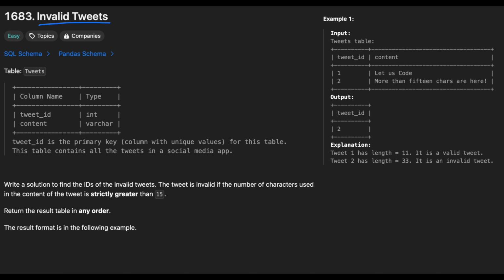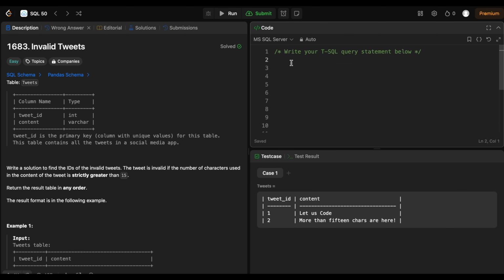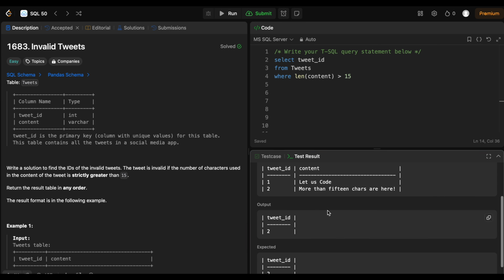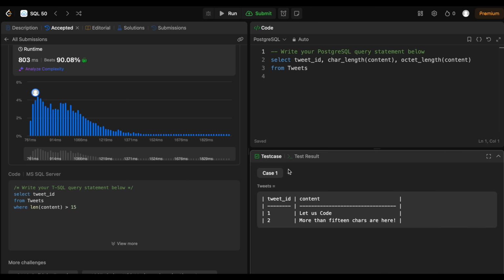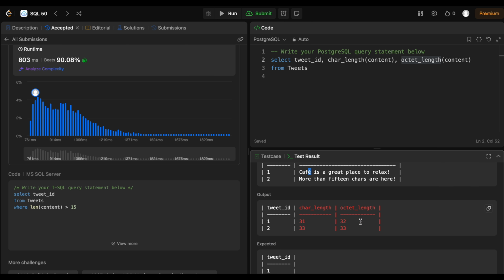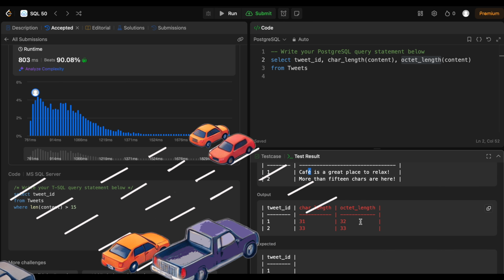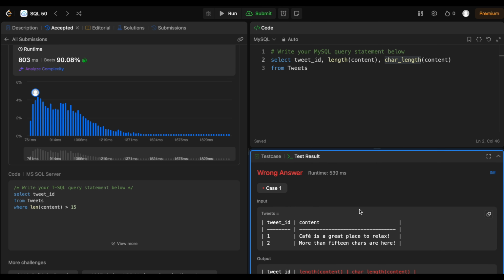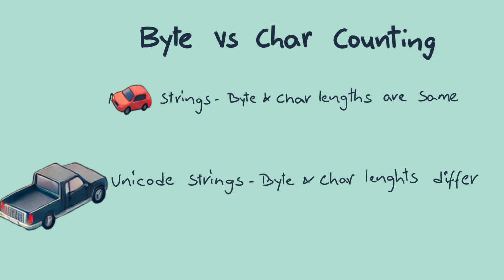Invalid Tweets - Leetcode 1683 - Byte vs Char Length - SQL